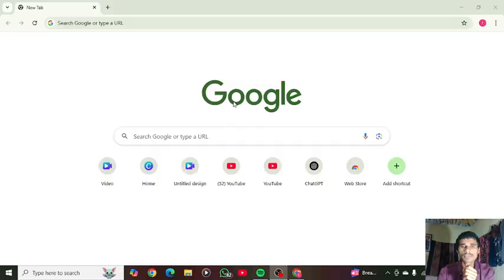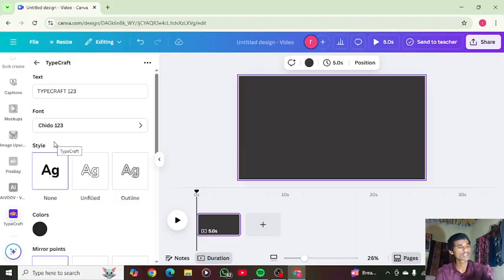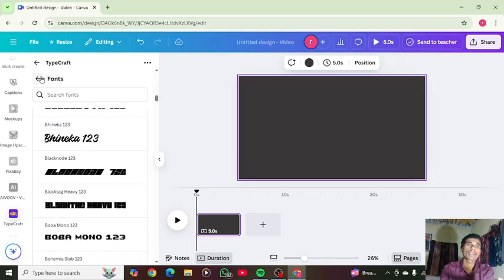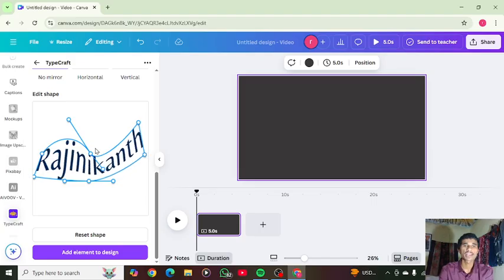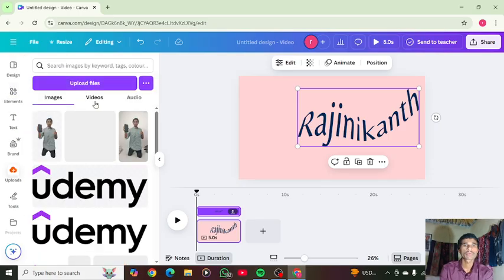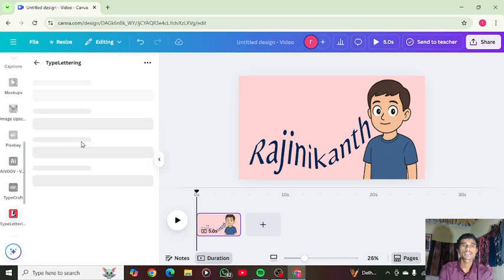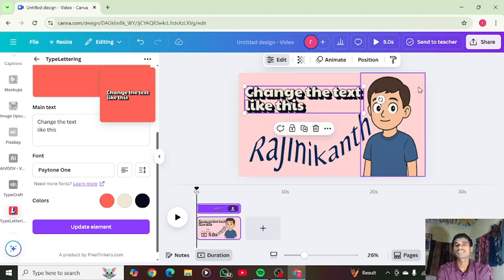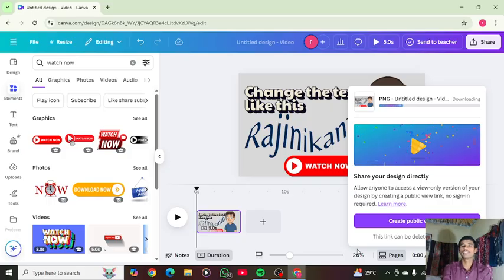Typography in Canva for Beginners | Easy Tutorial to Master Text Desig(2025) AI EDITING BEST LEATEST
Welcome to Rajja Btech! 🎉

In today’s beginner-friendly tutorial, I’ll show you how to master Typography using Canva — even if you have zero experience in design! Typography is the secret weapon that can transform your designs from “okay” to “outstanding.” Whether you're creating YouTube thumbnails, Instagram posts, presentations, or brand graphics, good typography is crucial for grabbing attention and communicating your message effectively.

Importance of Typography in Design

Understanding Font Families: Serif, Sans-serif, Script, and Display Fonts

How to Choose the Right Fonts in Canva

How to Pair Fonts Like a Pro

Text Alignment and Hierarchy Basics

How to Adjust Spacing, Size, and Color for Maximum Impact

Using Typography Templates in Canva

Common Typography Mistakes to Avoid

Pro Tips to Make Your Designs Look Professional!

✅ Why Typography Matters: Typography isn't just about picking a pretty font; it's about communicating an idea. It creates a visual rhythm that guides the viewer’s eye across your design. When used correctly, typography boosts readability, builds brand identity, and even drives user action!

When you know how to use typography properly, you can:

Build trust with your audience

Strengthen your brand voice

Increase engagement on your social media posts

Make your projects look polished and professional

🛠 Tools We’ll Be Using:

Canva Free Version (No Pro Subscription Needed!)

Built-in Canva Fonts

Text Effects & Styles

Canva Font Pairing Suggestions

🌟 Typography Techniques We Will Cover:

Font Pairing: Choosing fonts that complement each other

Text Hierarchy: Making important information stand out

Alignment: Left, center, right, and justified text

Line Height & Letter Spacing adjustments

Color Theory in Typography

Shadow and Glow effects for text

Using grids and frames for better text positioning

Beginners who want to learn Canva

Entrepreneurs, Marketers, and Small Business Owners

Students who want to create impactful presentations

YouTubers, Content Creators, and Influencers

Anyone who wants to improve their graphic design skills!

💬 Questions I Answer in This Video:

How to use typography correctly in Canva?

What are the best font combinations for beginners?

How do you make text pop in designs?

How do you apply professional typography rules easily?

What mistakes should you avoid when using fonts?

🔥 Why You Should Watch This Tutorial Till the End: If you stay until the end, you’ll have the complete confidence to use typography in Canva for any project you want. Plus, I’m sharing BONUS tips on how you can find FREE stylish fonts inside Canva to make your work stand out without paying anything extra!

👨‍🏫 About This Channel: My name is Ramavath Rajinikanth, and on Rajja Btech, I simplify learning by creating beginner-friendly tutorials on tech, design, and AI tools.

Canva Typography Guide

Learn Typography Canva

Typography Basics Canva

How to use fonts Canva

Canva Text Tutorial

Canva Font Pairing

Canva Fonts Tips

Text Effects Canva

Font Pairing Canva

Beginner Typography Tips

Canva Text Design Tutorial

Canva Text Alignment

Graphic Design Typography

Canva Text Editing Tutorial

How to use Canva Free

Canva Font Hierarchy

Canva Logo Text Tutorial

Canva Font Style Guide

Best Fonts in Canva

Canva Social Media Post Design

Typography Layout in Canva

Canva Content Creation